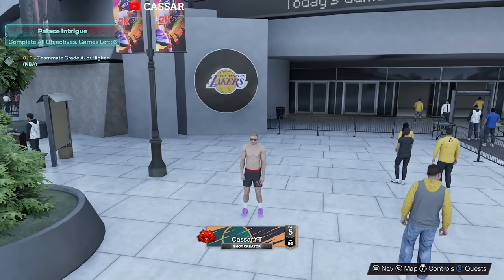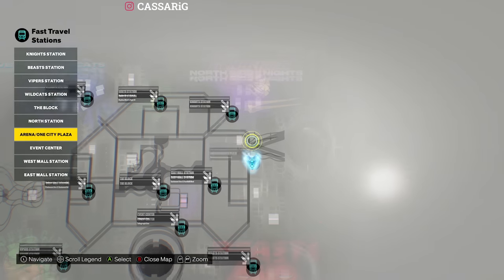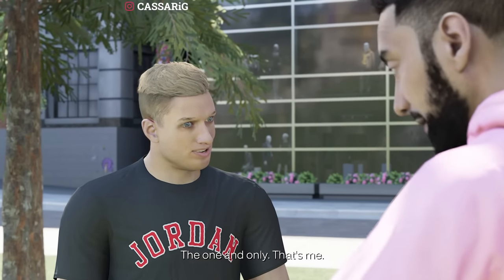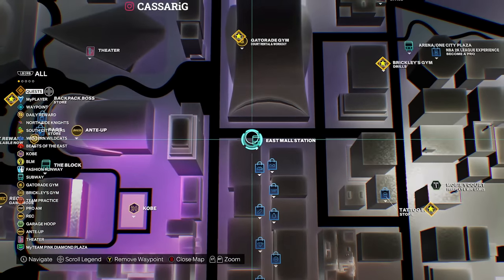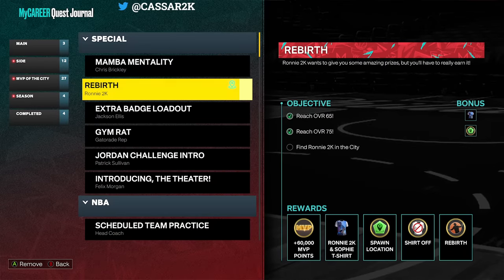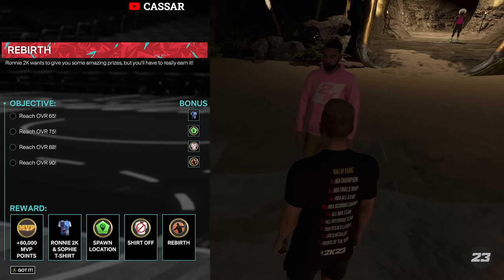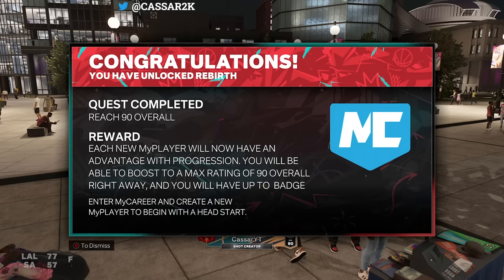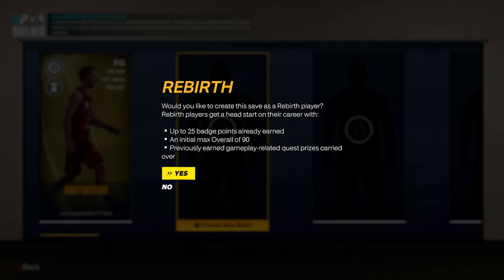How to Find Ronnie 2k (every location) and Complete REBIRTH Quest on 2K23 super fast & easy